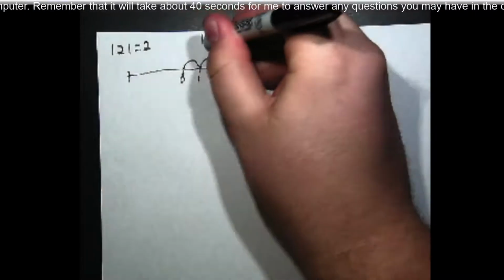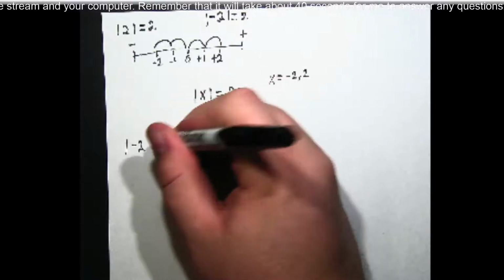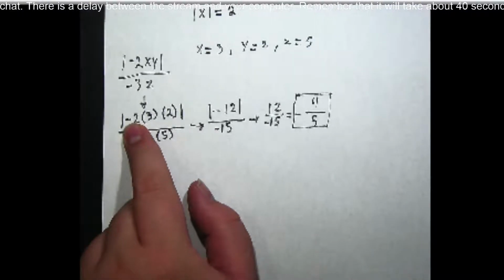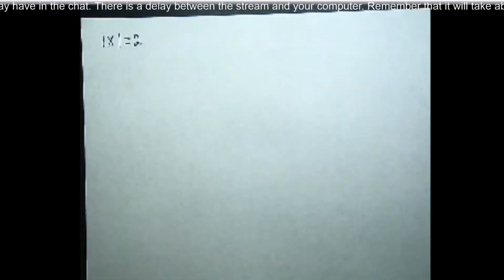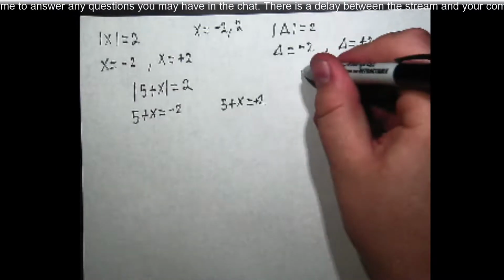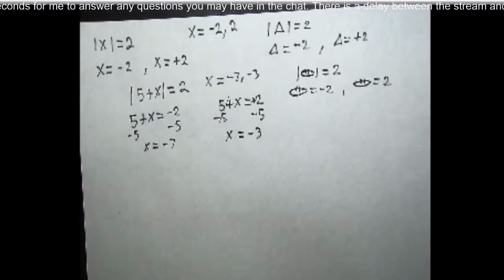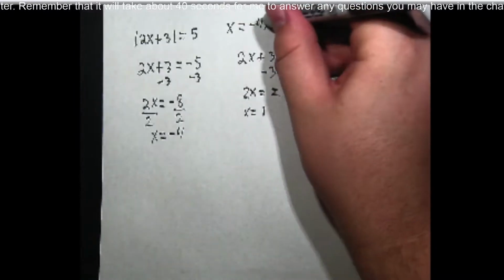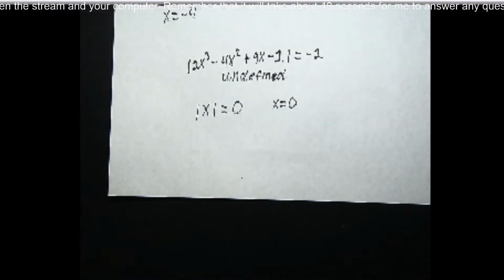Math 0314 Introduction to Equations